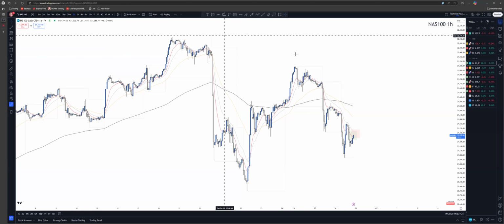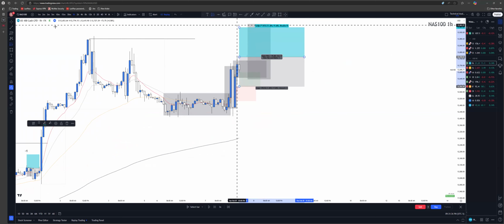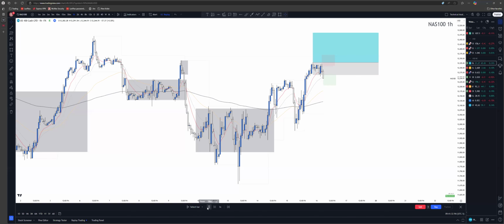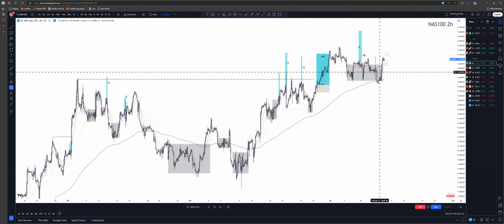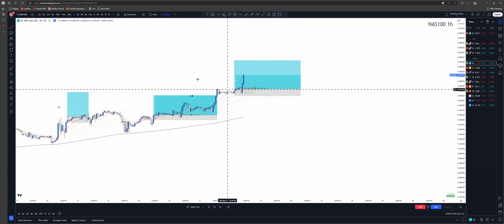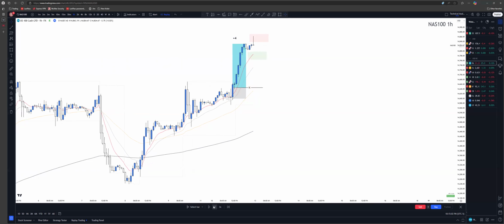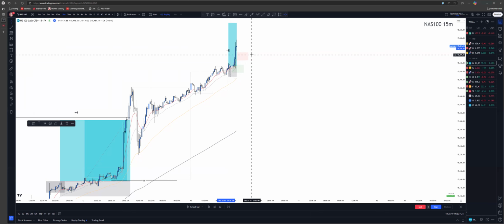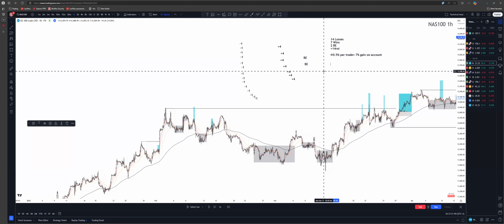Back testing Nasdaq: Why losses don't matter, system and stage analysis breakdown +14r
In this video, I back test the Nasdaq and show how I turned 7 consecutive losses into a 14% ROI. I breakdown the power of stage analysis and explain why losses are just part of the game in trading. If you've ever struggles with staying confident through a losing streak, this video is for you. Learn how a solid strategy and mindset can make all type difference! Enjoy